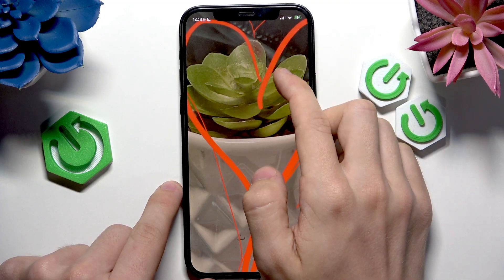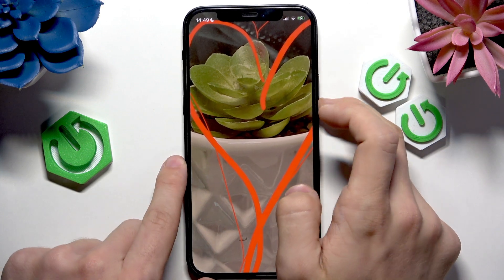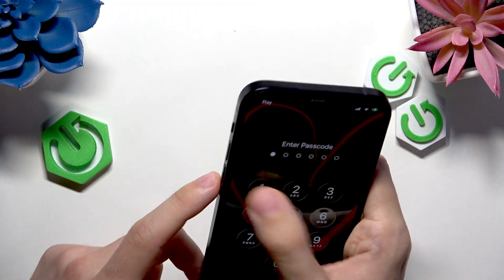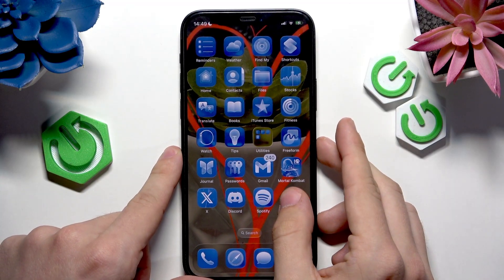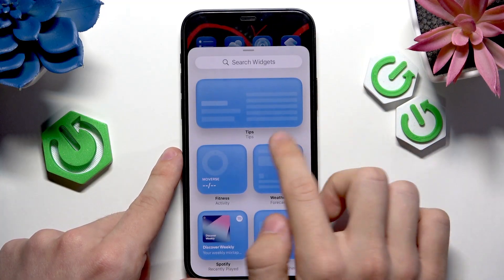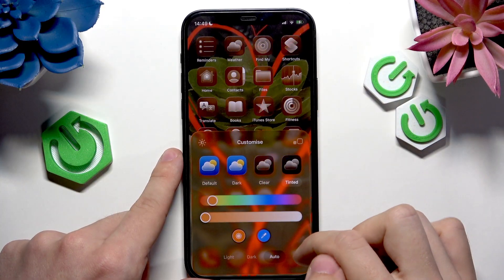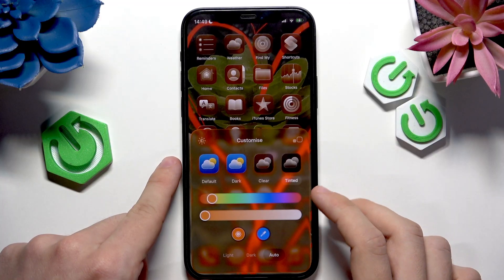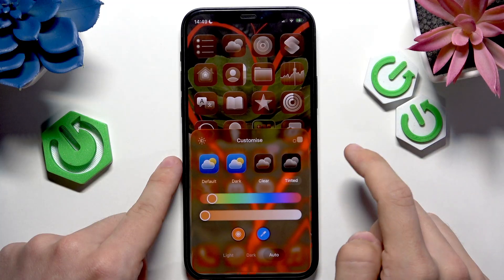iOS 26 – How to Change App Icons to Liquid Glass Style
Want to give your iOS 26 device a fresh and modern look? In this video, we show you step by step how to change your app icons to the new liquid glass style on iOS 26. You’ll learn how to access the customization menu, choose between default, dark, clear (liquid glass), light, and tinted icon styles, and adjust hue and saturation for a personalized appearance. We also cover how to automatically match icon colors to your wallpaper and how to resize icons with or without labels. This guide is perfect for anyone looking to personalize their iPhone or iPad home screen with the latest iOS 26 features and make their device stand out with the liquid glass effect.

How to change app icons to liquid glass style on iOS 26?
How to customize app icon color and transparency in iOS 26?
Where is the option to adjust app icon size and labels on iOS 26?

0:00 Introduction to liquid glass app icons on iOS 26
0:10 Accessing home screen edit mode
0:21 Opening the customize menu
0:26 Exploring icon style options (default, dark, clear, light, tinted)
0:50 Adjusting hue, saturation, and using the eyedropper tool
1:15 Setting icon color automatically from wallpaper
1:29 Changing icon size and label display
1:38 Final selection and tips